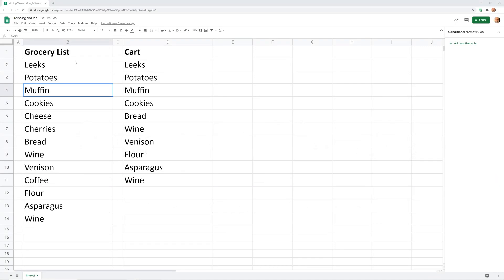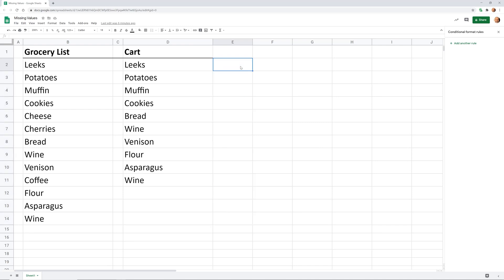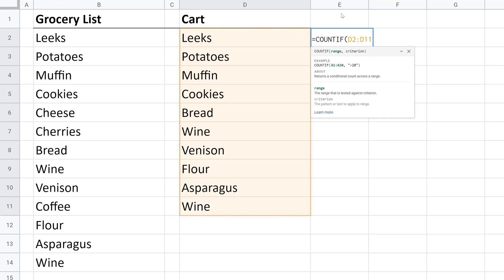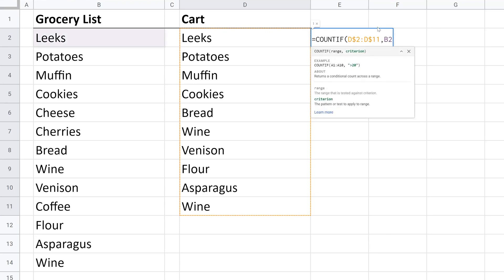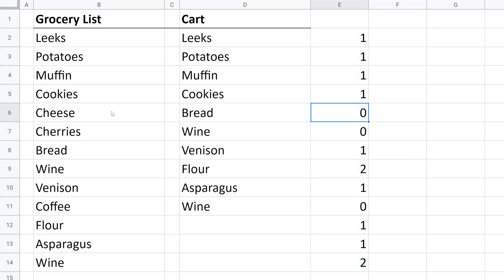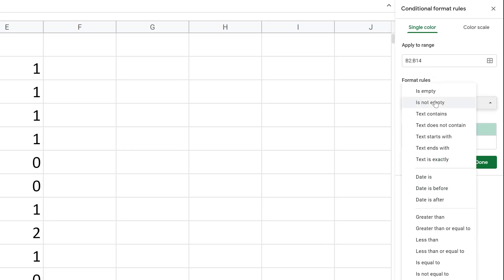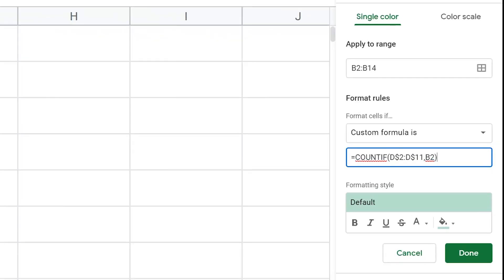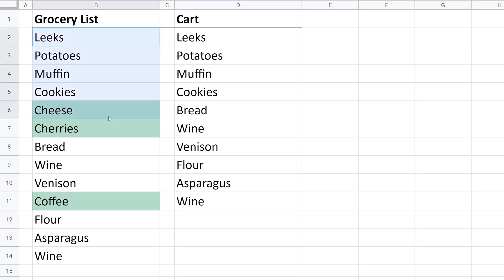Google Sheets - Highlight Missing Values Between Two Columns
If you have two lists and you want to compare them to see what's missing, follow along with this tutorial. We will use conditional formatting to visualize the comparison.